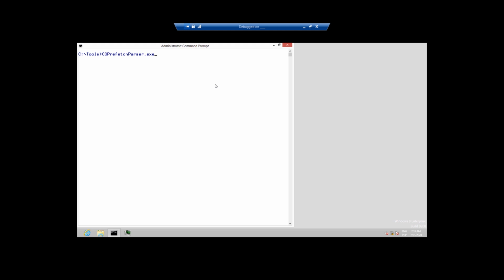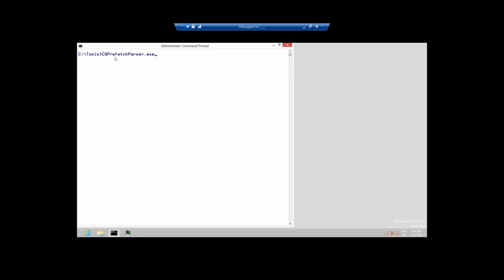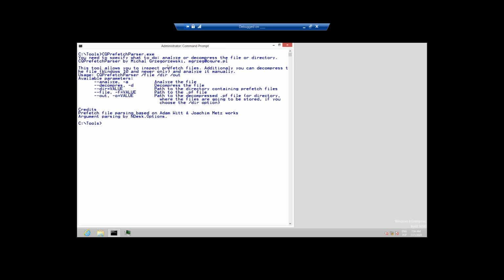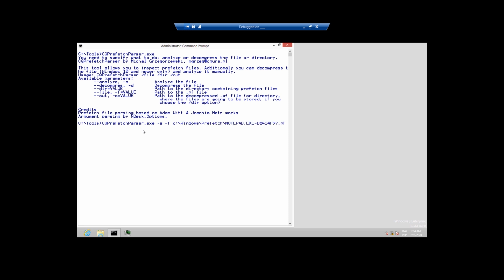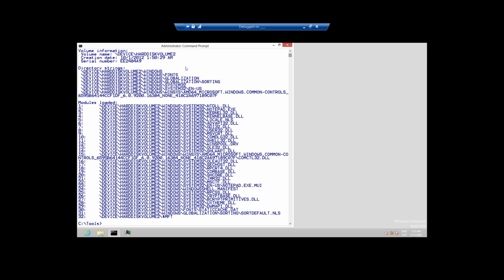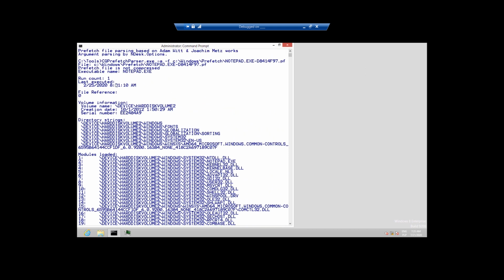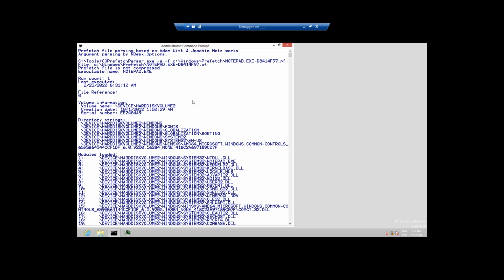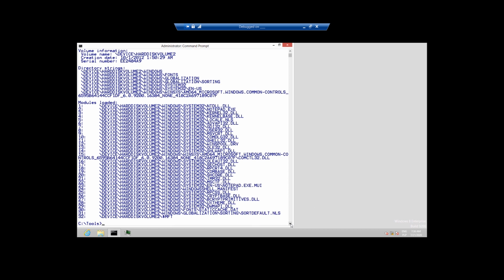CQ Hacks #38 How Forensic Experts Use Windows Prefetch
🧐 If you know how to read them, Prefetch Files can tell you what attacked your Windows OS and when.

In this video tutorial, Paula Januszkiewicz reveals how to uncover the 🔍 clues attackers leave behind so you can detect and secure vulnerabilities in your system.  Learn expert forensic techniques and download the ⚒️ free tool demonstrated by Paula